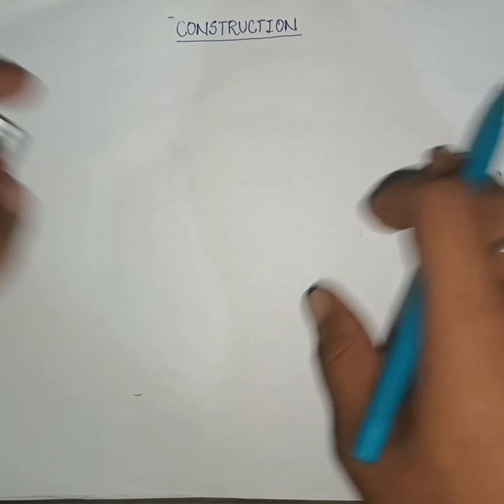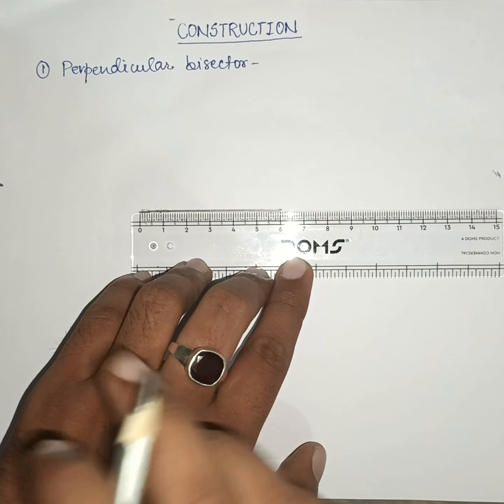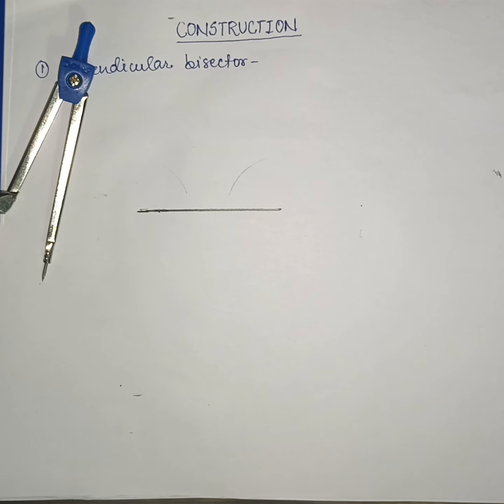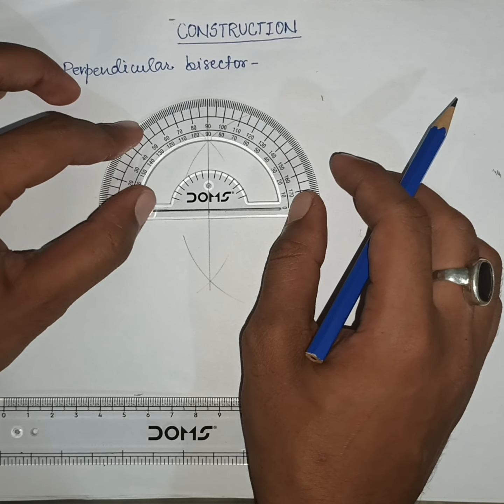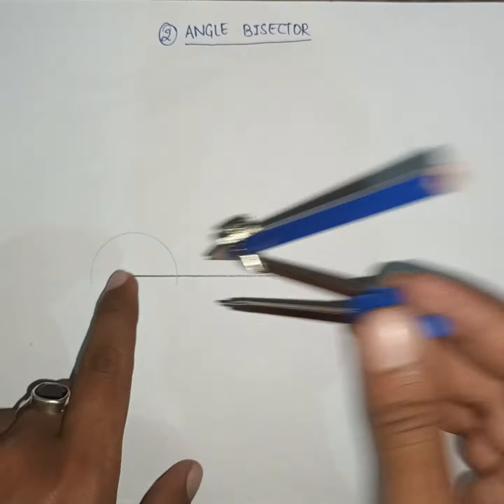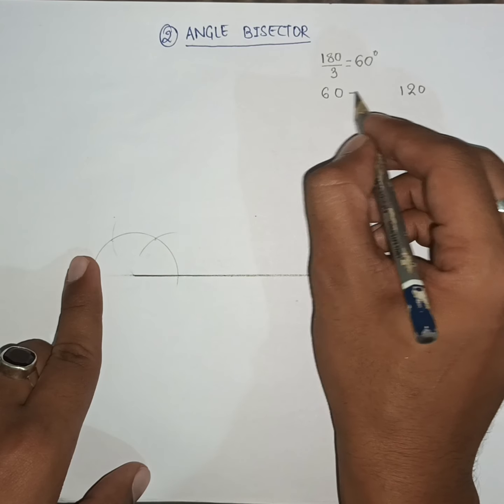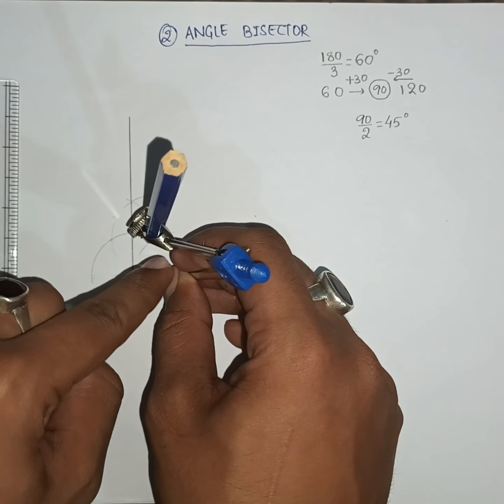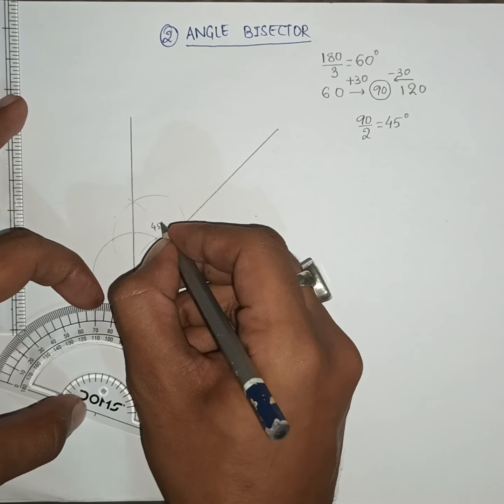PERPENDICULAR BISECTOR AND ANGLE BISECTOR | CONSTRUCTION | MATHS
PERPENDICULAR BISECTOR & ANGLE BISECTOR |
CONSTRUCTION |
MATHS |
CLASS VI |
CLASS VII |
CLASS VIII |